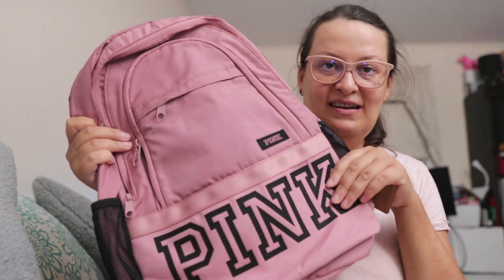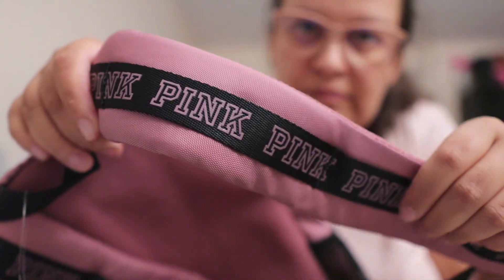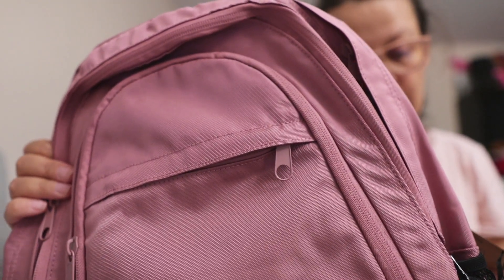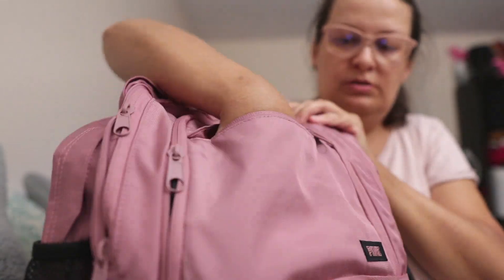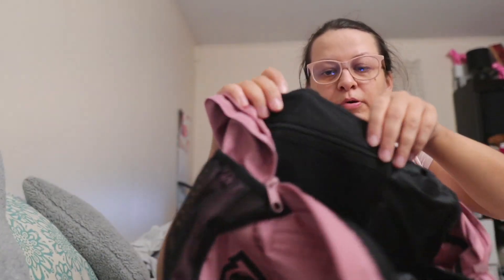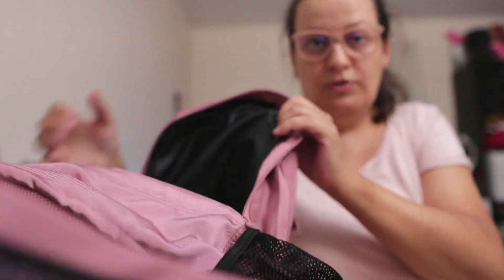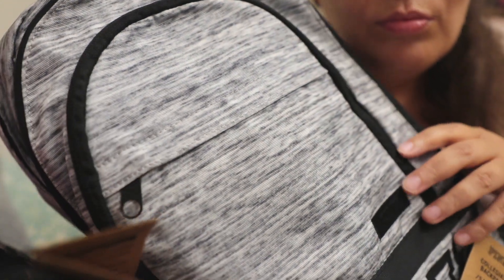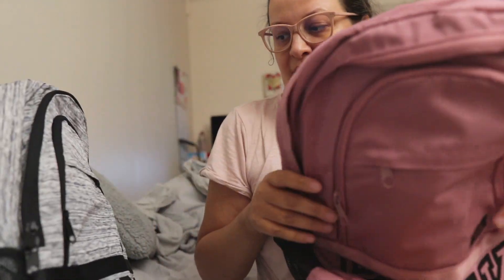VICTORIAS SECRET PINK COLLEGIATE BACKPACK BACK TO SCHOOL SHOPPING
Here is a link to a prayer that I pray- testimonies:
There is also 15 promisis from Mary for those who pray